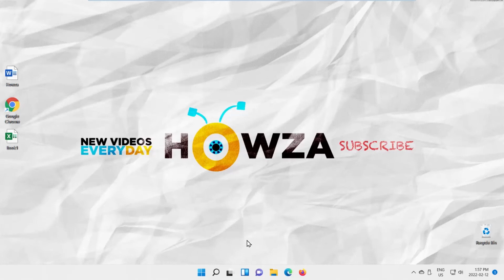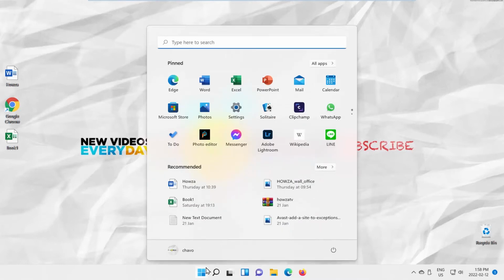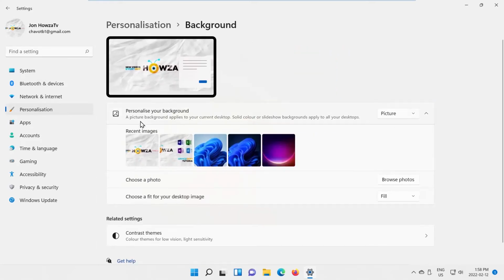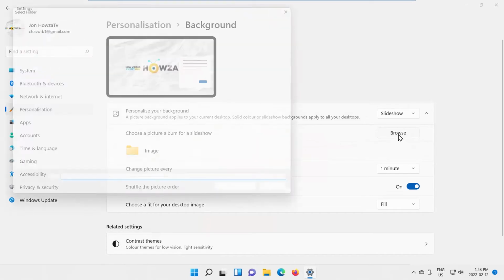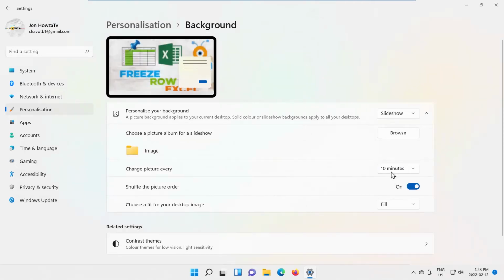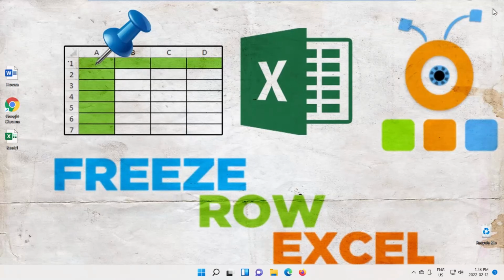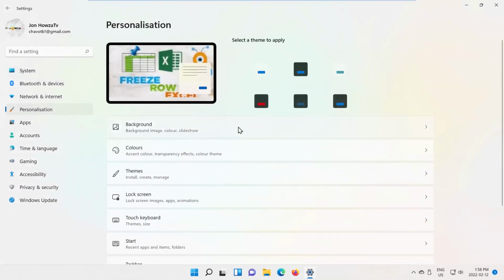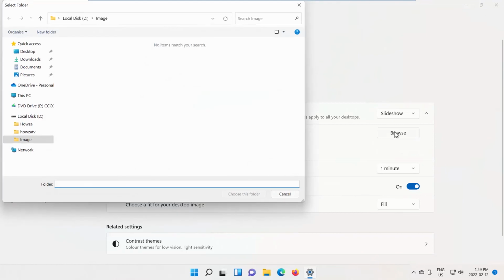how to enable Slideshow background in Windows 11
Hey! Welcome to HOWZA channel! In today's video, we will show you how to enable Slideshow background in Windows 11
Select Personalisation from the left side list. Go to Background.
Go to Personalise your background. Click on the icon to see the drop-down menu. Select Slideshow from the list. Click on Browse to select pictures. A new window will open. Choose the folder with images you want.
Go to change picture every option. Choose the time frame from the drop-down list.
You can enable or disable Shuffle the picture order.
You can also disable the slideshow. Click on Windows icon on the taskbar. The menu will pop-up. Click on Settings.
Go to Personalise your background. Click on the icon to see the drop-down menu. Select Picture from the list.